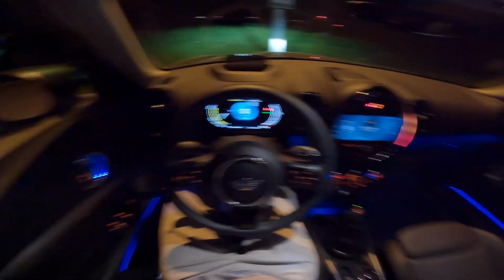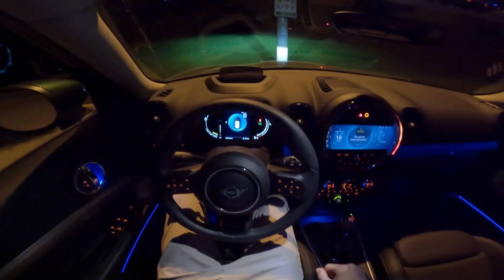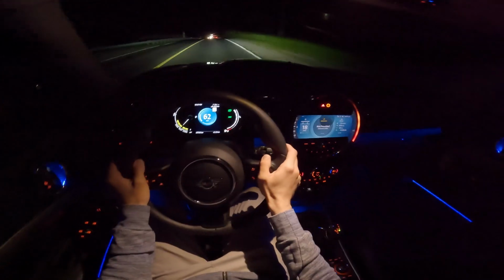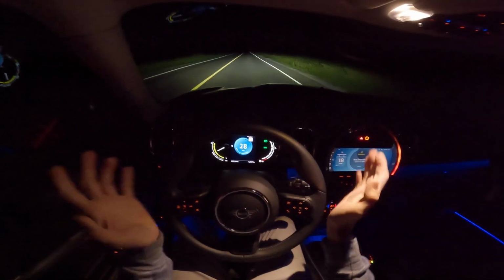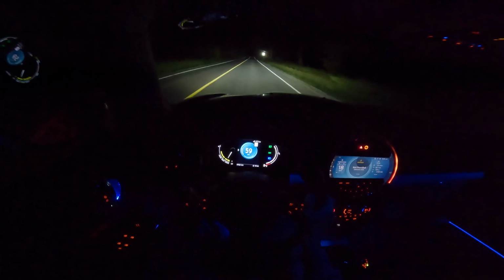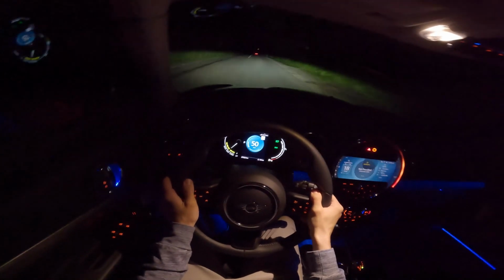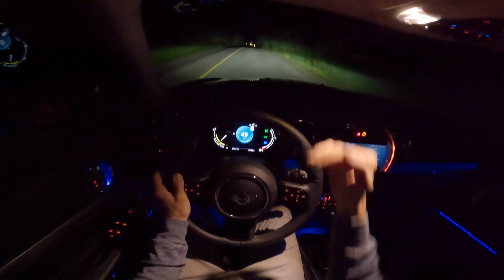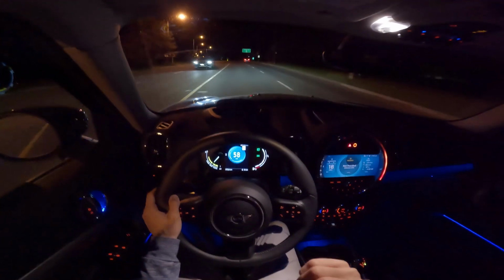LED HEADLIGHTS TEST! - 2022 MINI Cooper Countryman SE All4 Premier+ - Night POV Test Drive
In this POV test drive video we take the 2022 MINI Cooper Countryman SUV for a POV test drive outside of Toronto, Canada! Here we test how smooth the 1.5L turbo engine and hybrid system of this MINI Cooper Countryman SE All4 act in higher speed, rural conditions and also test the the Countryman's LED headlights, high beams, and automatic high beam assist. Of course we also take a look at the exterior and interior of this sub-compact PHEV SUV!

00:00 Start-Up & Walkaround
01:30 Interior
02:15 Driving
02:55 Automatic High Beams Test
04:45 Emergency Braking Test
05:30 High-Beams vs Headlights Comparison
06:10 Driving
09:30 Outro